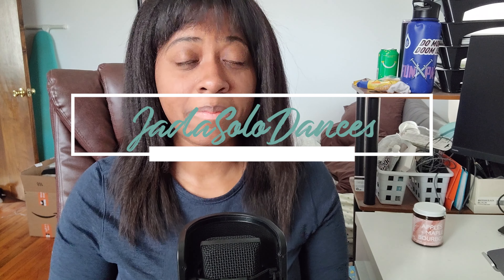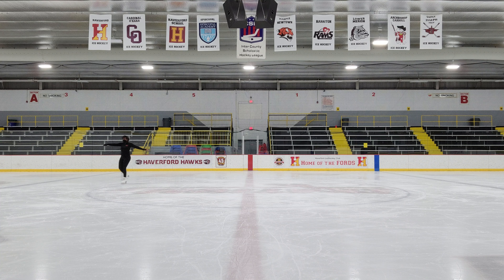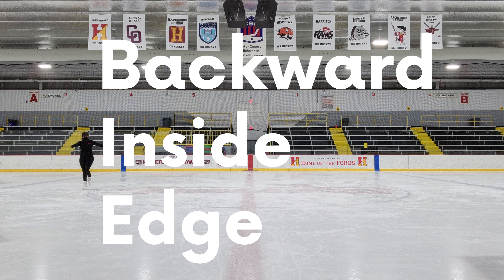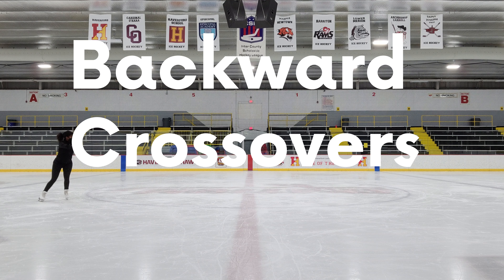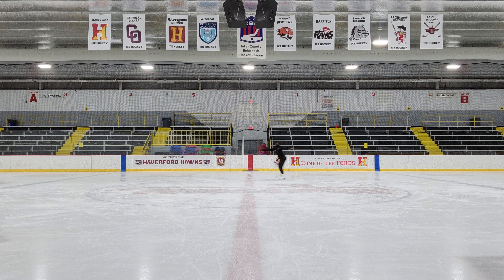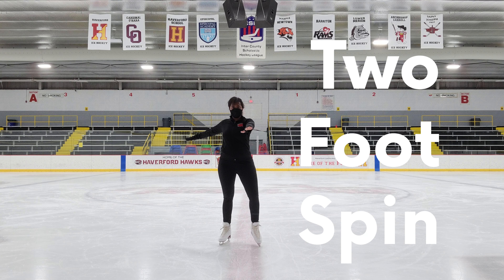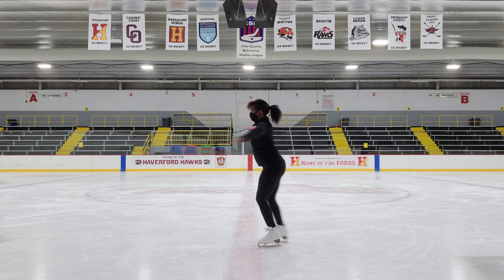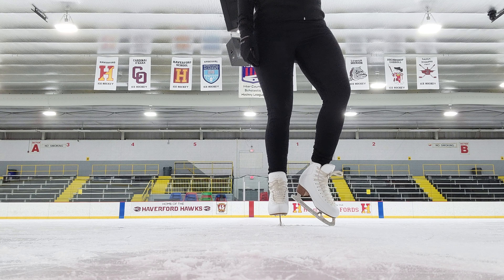Backward Crossovers, Swing Rolls, and 2 Foot Spins, Oh My! | Learn to Skate Adult Level 5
Pronouns: They/She

Learning how to ice skate is super fun, and once you start learning the basics, you can use your new tricks to impress your friends too! This video goes over the fifth level of the Learn to Skate USA Adult curriculum! Please note that this should not replace an in-person Learn-to-Skate program and this video series is not sanctioned by U.S. Figure Skating.

Backward outside edge on circle
Backward inside edge on a circle
Backward crossovers
Forward outside three-turn
Forward swing rolls
Beginning two-foot spin